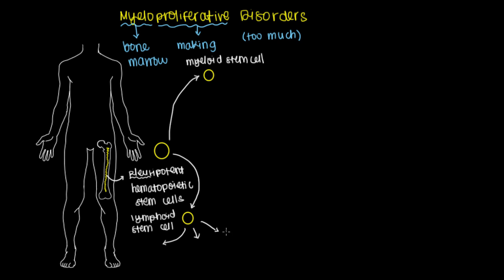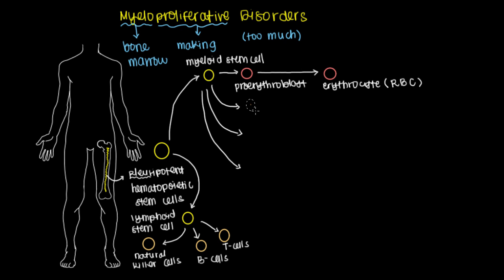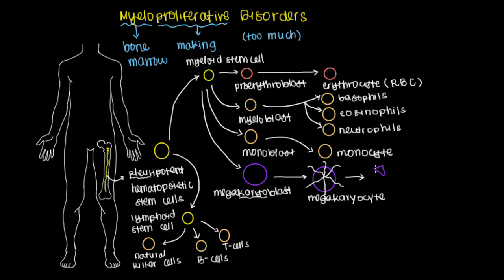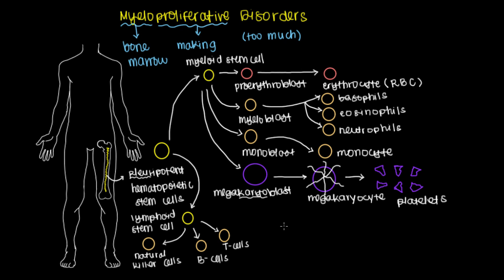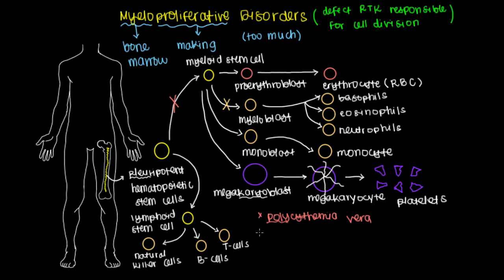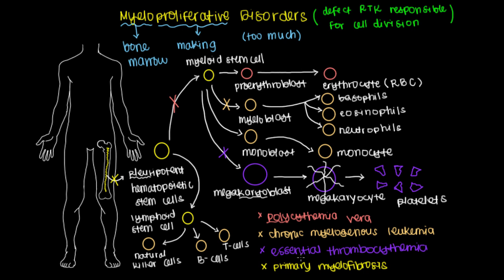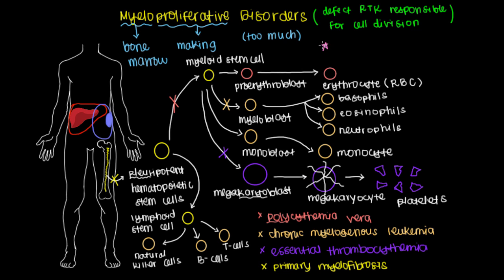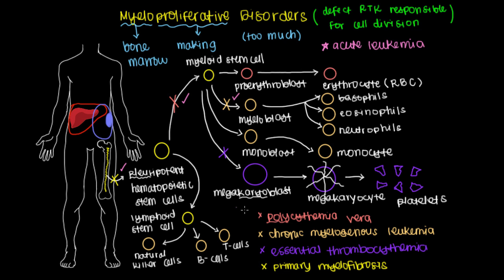What are myeloproliferative disorders?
Learn about 4 different cancers that involve the bone marrow and produce a large number of cells in the blood stream